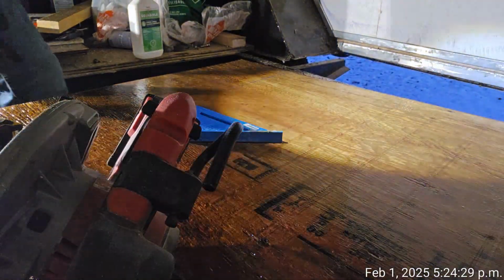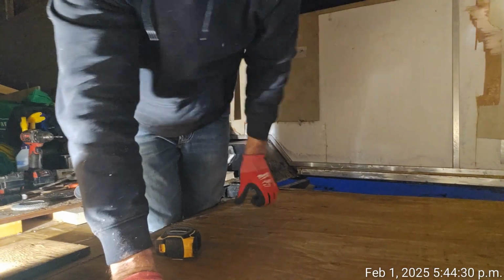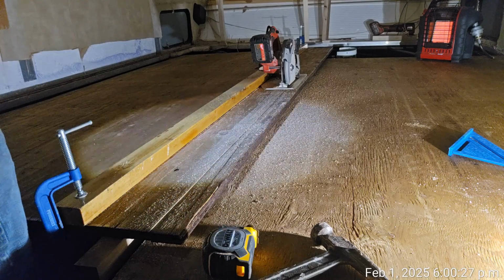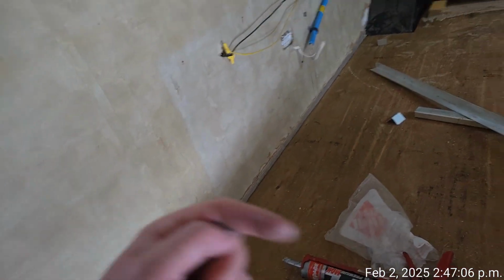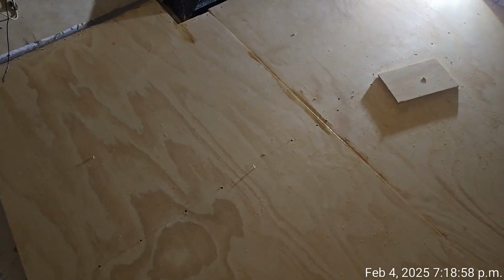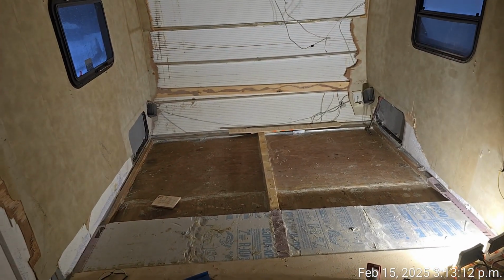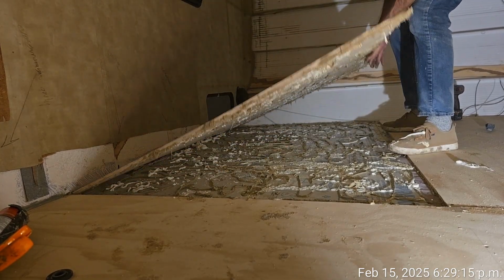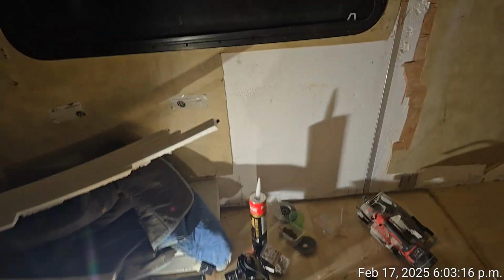RV Water Damage Nightmare 😱 ~12~ Floor Install Final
How to install a RV floor.  This is how i built and installed the floor at the front of the RV.  This completes the floor installation.